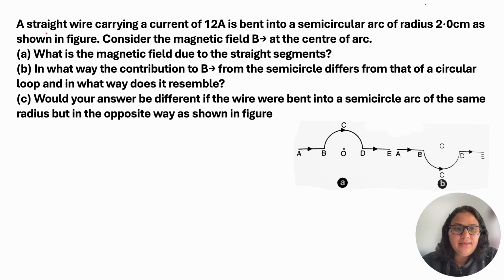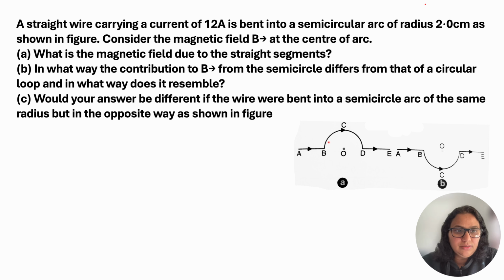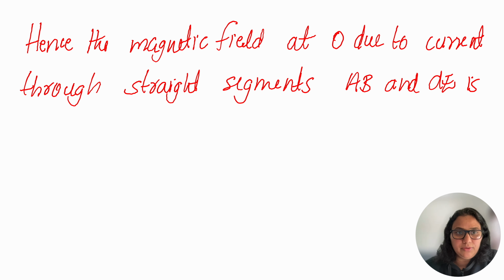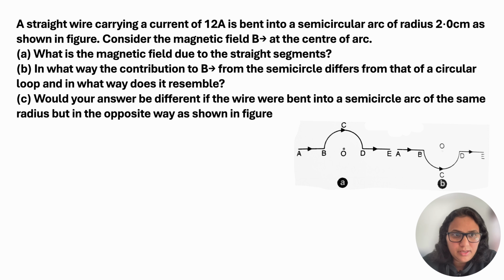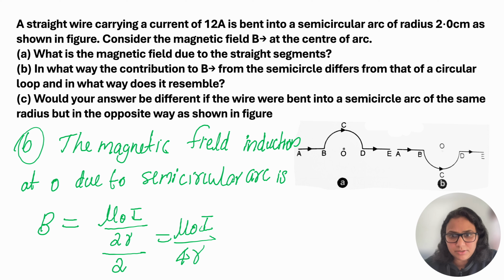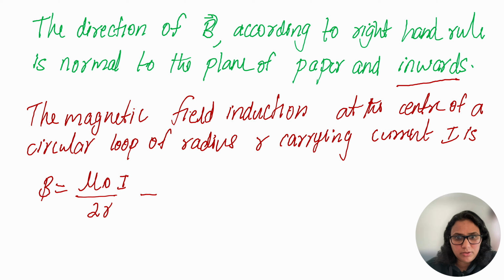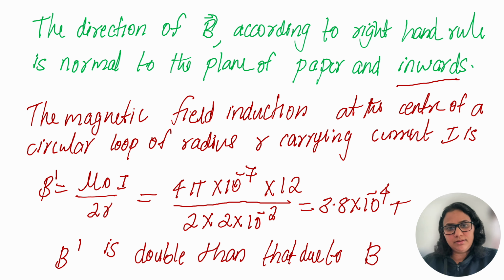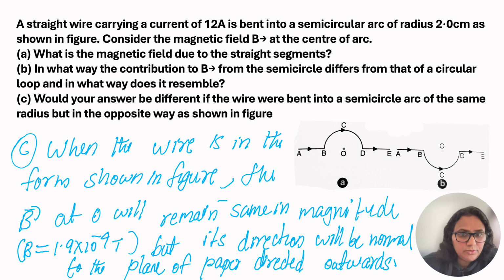A straight wire carrying a current of 12A is bent into a semicircular arc of radius 2⋅0cm as shown